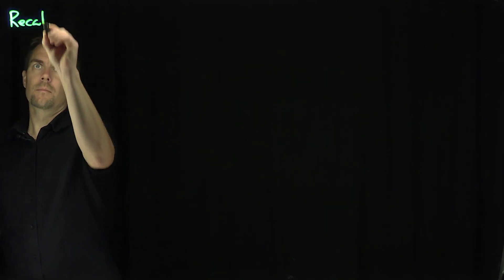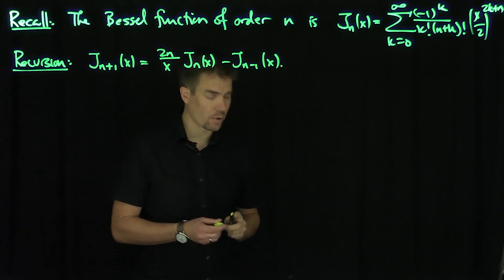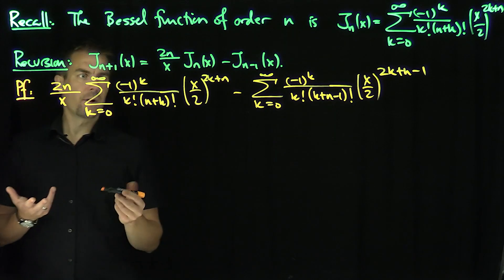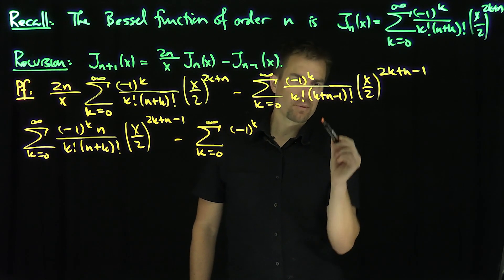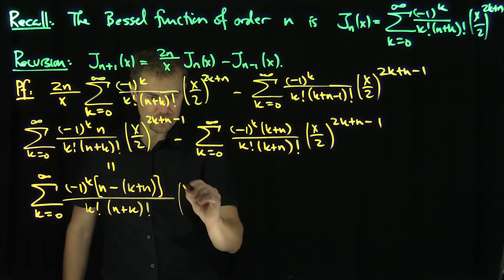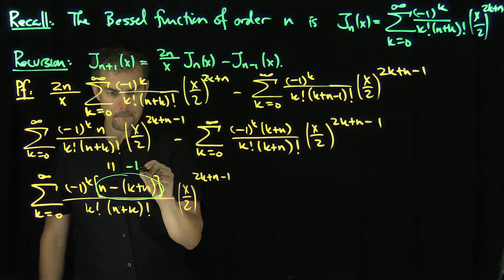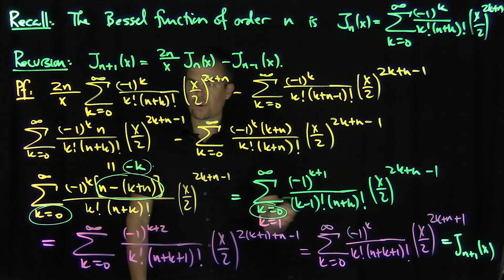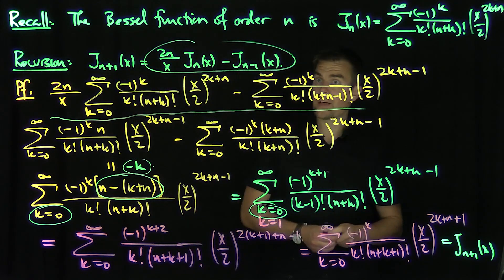Recursion Relation for Bessel Functions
We derive the three term recursion relation for the Bessel functions. We use the series representation of the J_n and shift the terms to obtain two other Bessel functions of different order and obtain the recursion. This recursion will be used in the construction of the generating function for the Bessel functions.